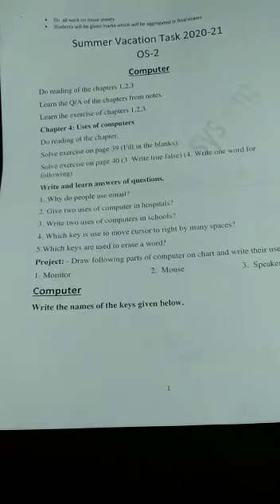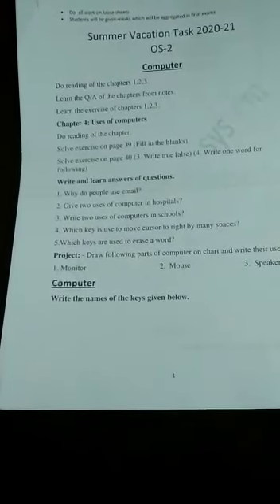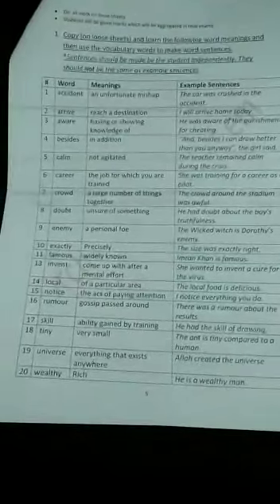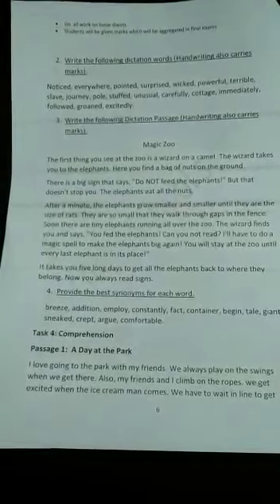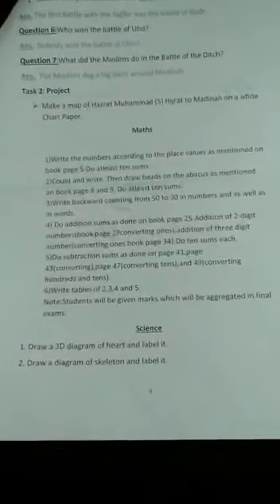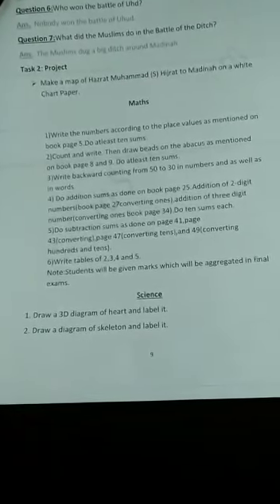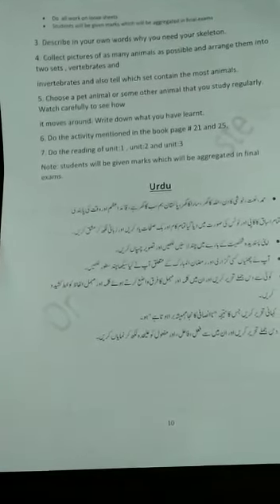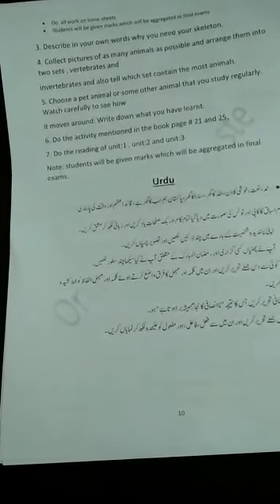Summer Task Guideline - OS2